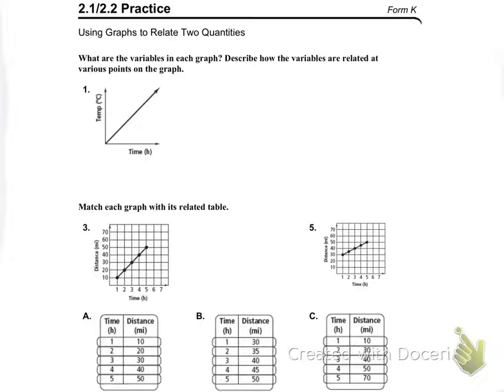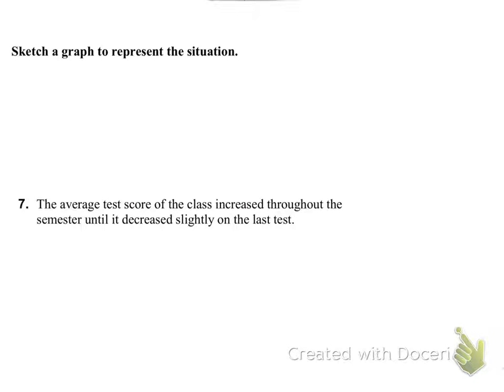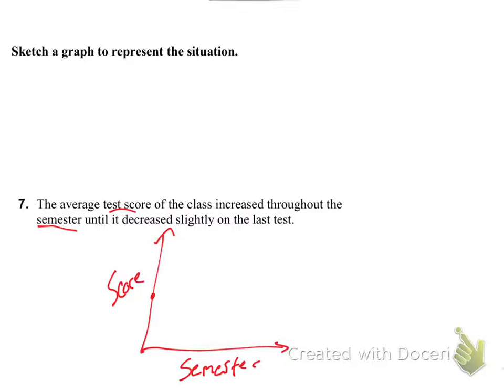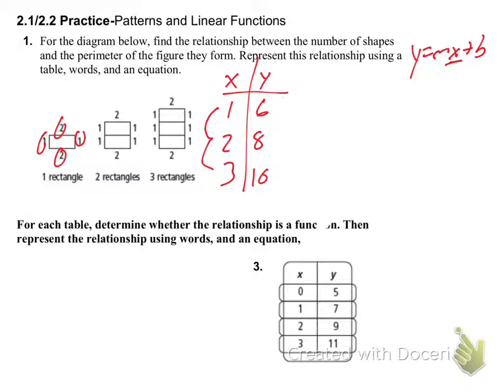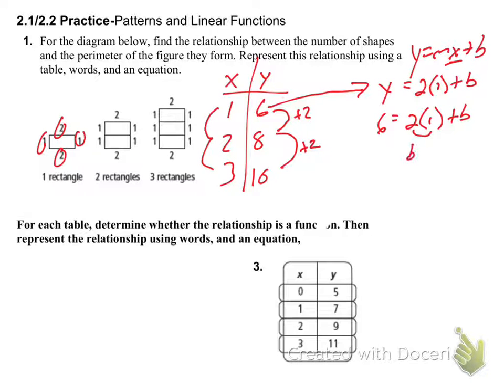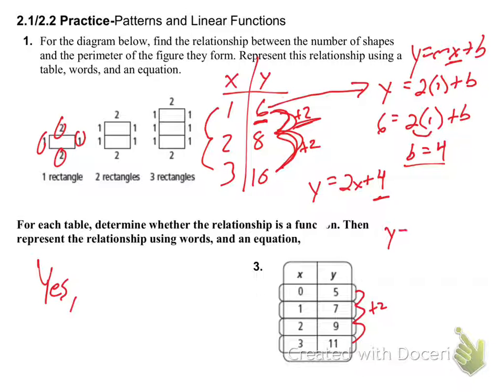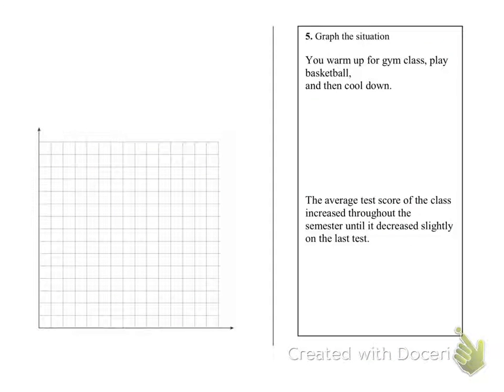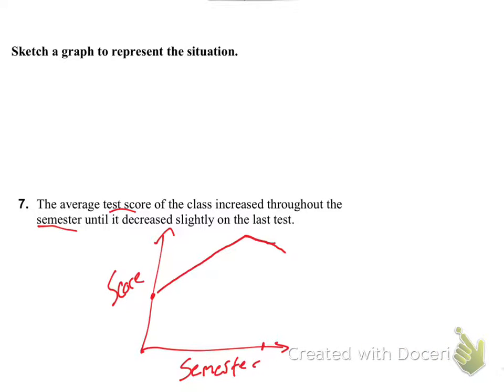2.1-2.2 guided practice